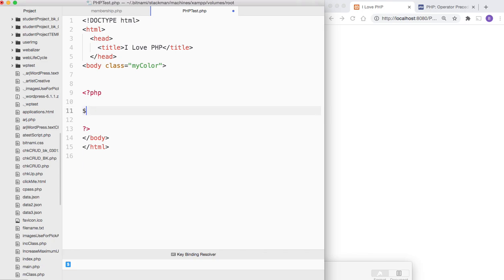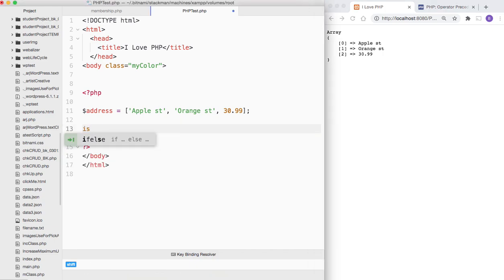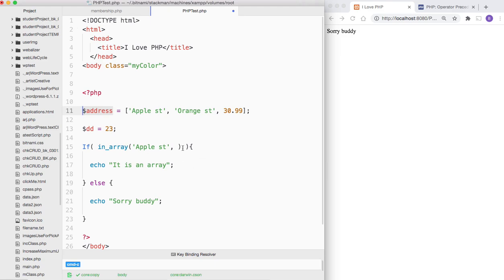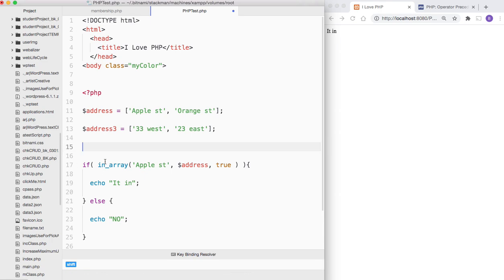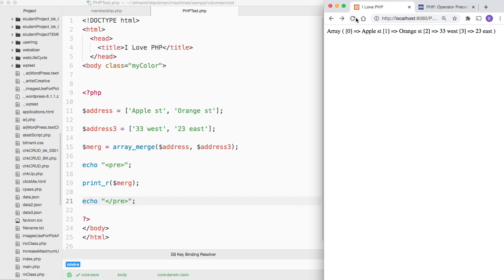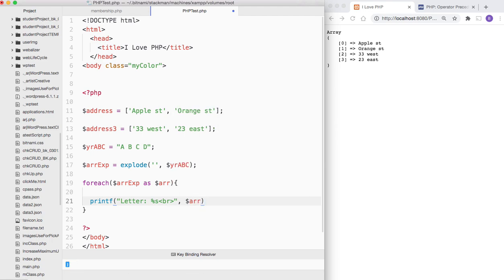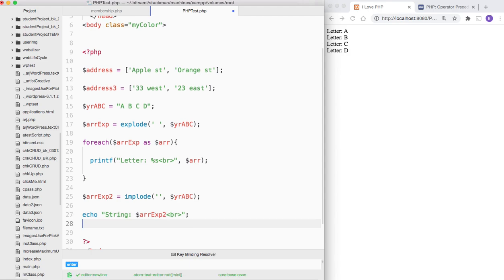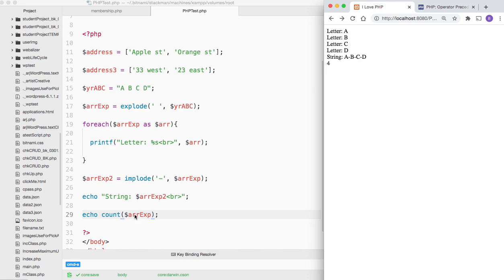Advance Practical PHP - Print / Echo / Explode-Implode / merging - video #11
You can print the array data using the 'echo'  function or you can use the ‘print_r()’ function.  We will talk more about the ‘print_r’ function later,  even though I have been using it.

If you want to get the first index of an array - you will use the square brackets.  Remember, arrays are indexed and they start at ‘0’.  If you want the second one you will use the number ‘1’ and so on.

And you can use ’print_r()' function to read the whole array.  For better reading ‘echo’ the “pre” statement.

Here's another array function that I use called 'in_array()'.  This will also
return a boolean value.  This function holds two parameters.   The 'in_array' also has a third parameter for strict mode.  By adding the  word 'true' it will also check the datatype.  Remember, we talked about  data type in an earlier video.